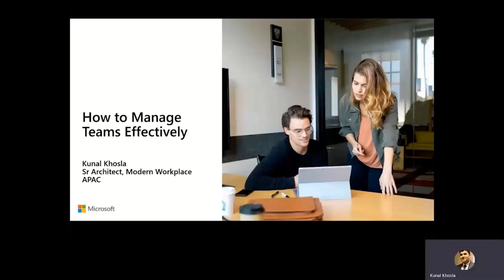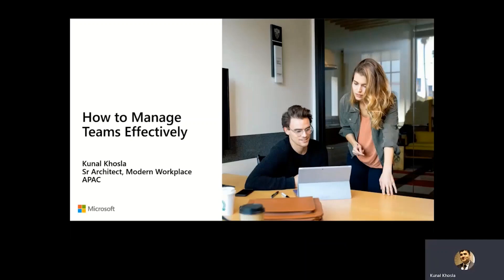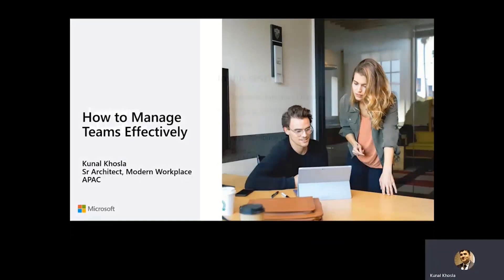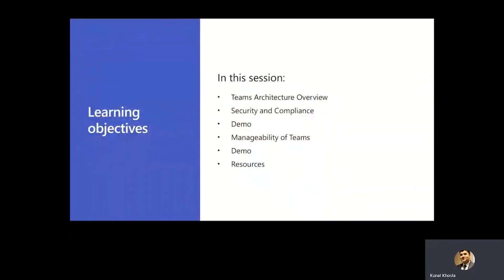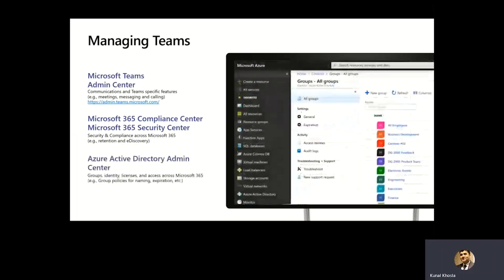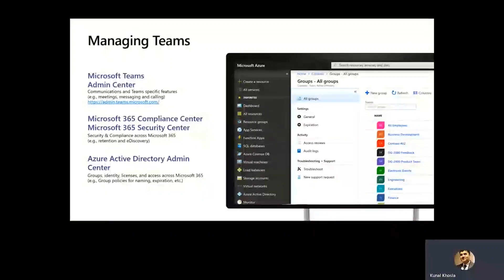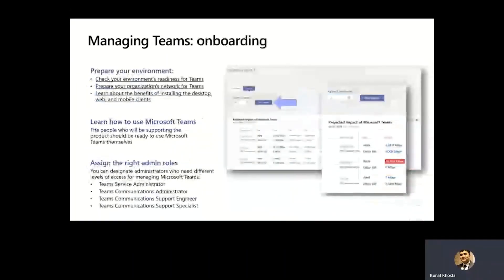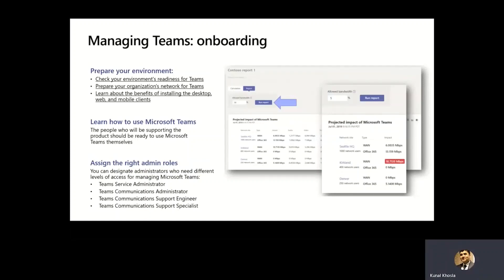Microsoft Teams Hours: Tips untuk IT Profesional untuk Mengelola Microsoft Teams Dengan Efektif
"Bergabunglah dengan Kunal Khosla dalam sesi ini untuk dapat berhasil mengimplementasikan Microsoft Teams untuk pekerja jarak jauh Anda. Pelajari cara melindungi data Anda saat memenuhi persyaratan kepatuhan.

Ikuti Webinar On Demand selengkapnya dilengkapi dengan subtitle Bahasa Indonesia disini